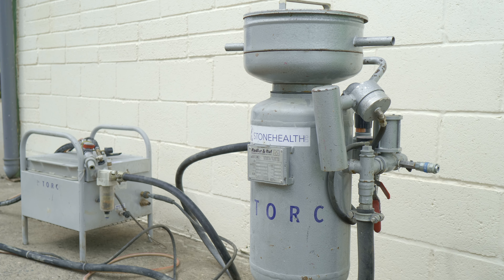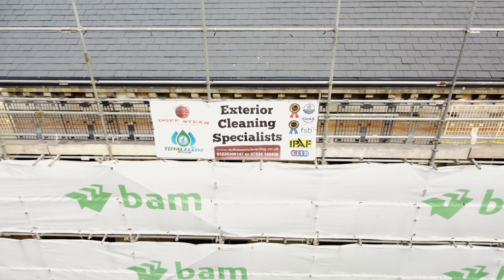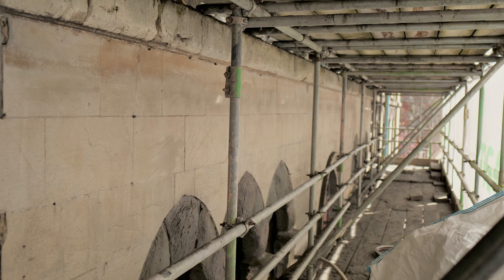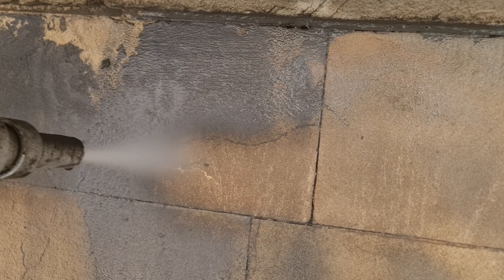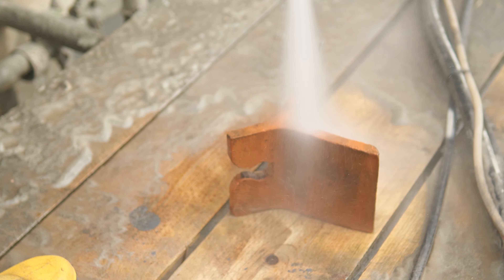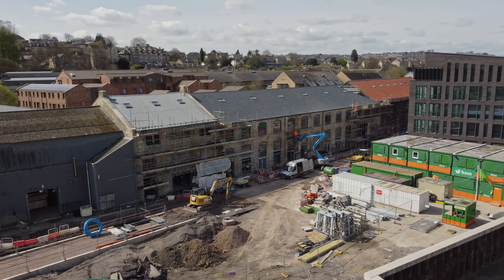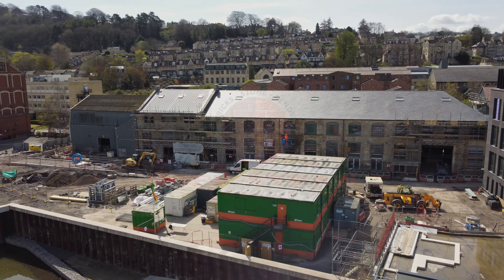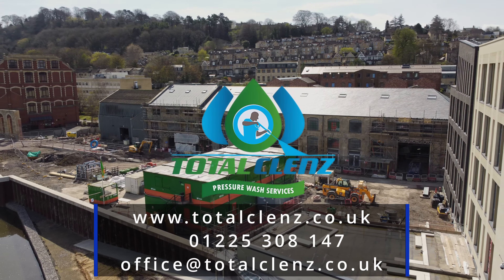Total Clenz TORC Cleaning System - Bath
Total Clenz TORC Cleaning System | Tough Stain Removal for Various Surfaces

In this video, Total Clenz demonstrates the TORC Cleaning system, designed to tackle even the toughest stains on various surfaces. The TORC system is highly effective in restoring brick, stone, and other materials to their original appearance, making it ideal for delicate and challenging cleaning projects.